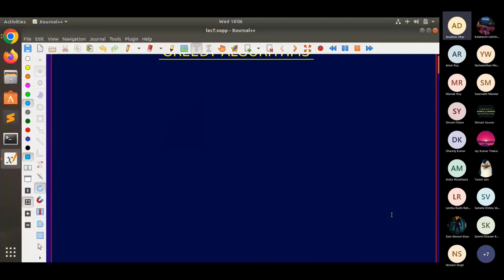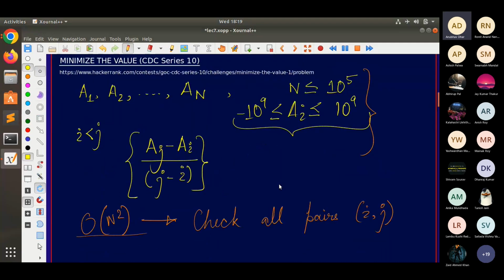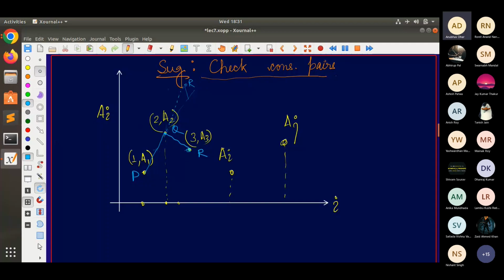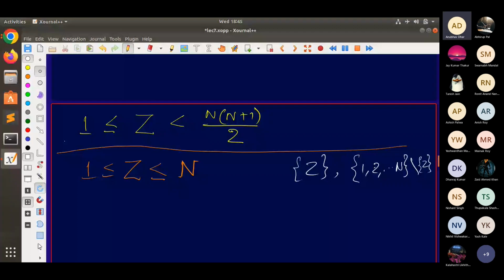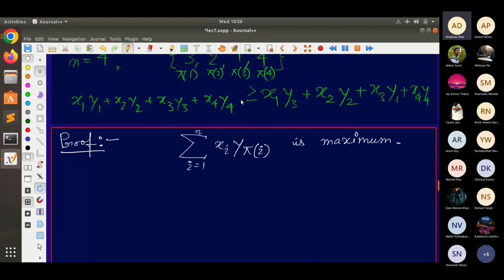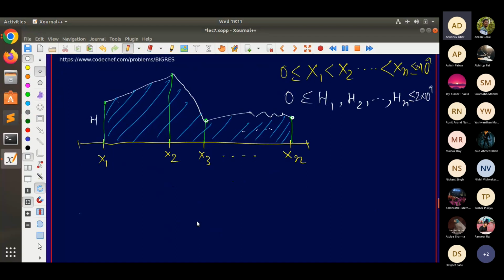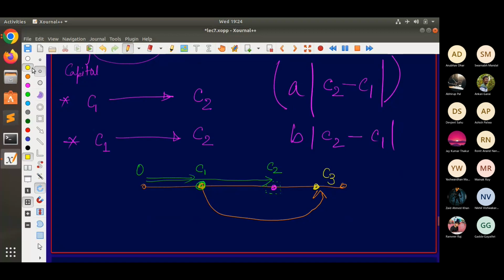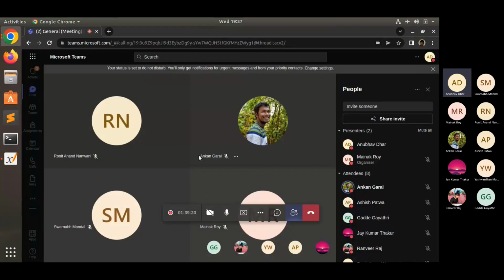Greedy Algorithms || Competitive Programming || Anubhav Dhar || CP Workshop 2022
This is the recording of the seventh session of Div 3 CP Workshop 2022 based on Greedy Algorithms.